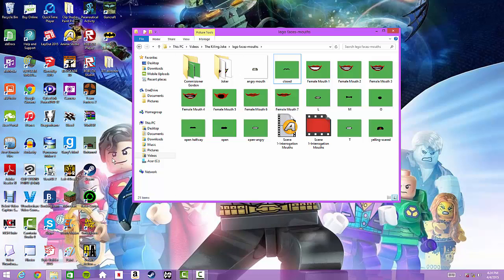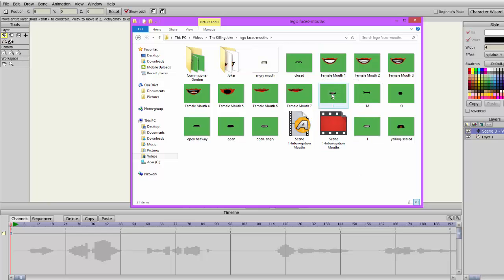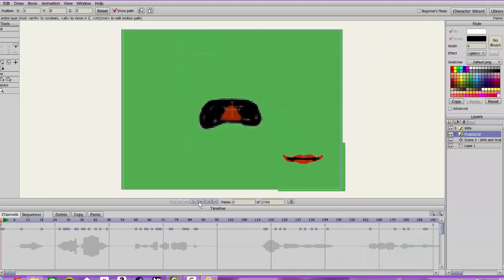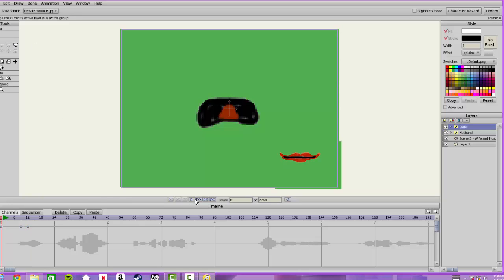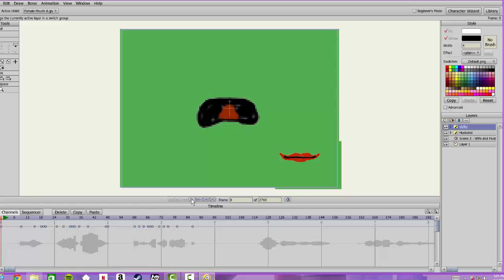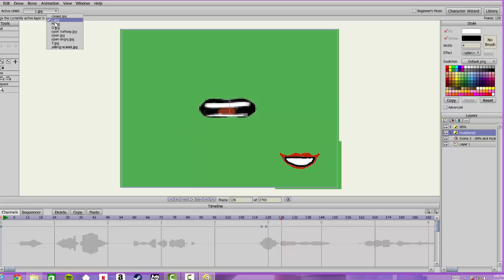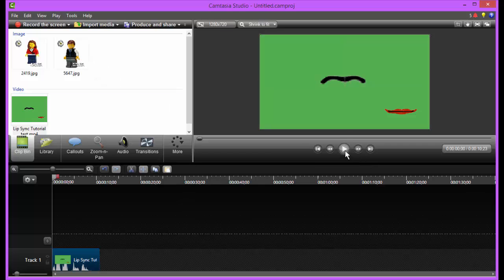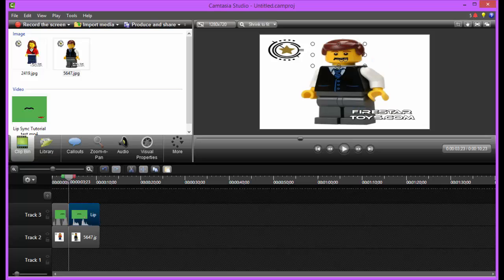Lego Lip Sync Tutorial W/Anime Studio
Have you ever wanted to make a characters lips move in a Stop Motion Animation? Well, In this tutorial I will show you how to achieve this effect in Anime Studio.